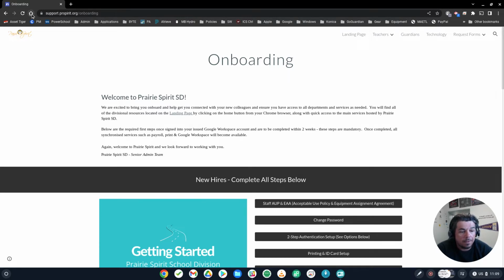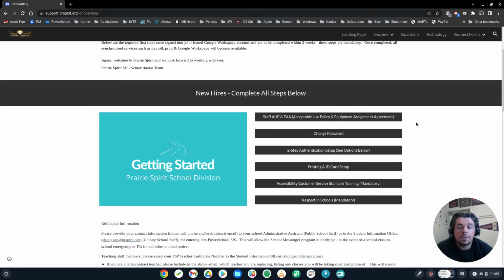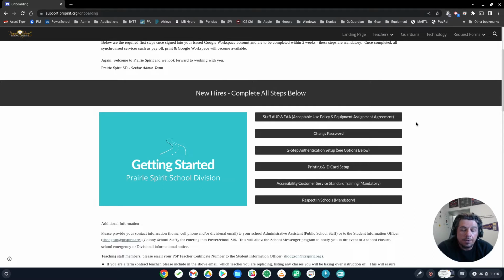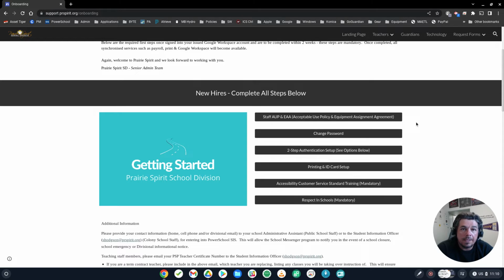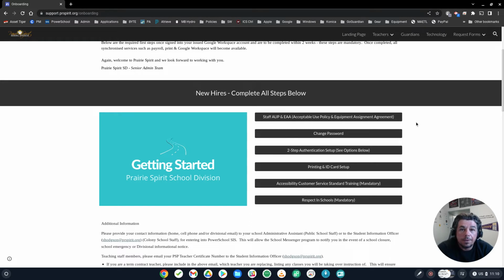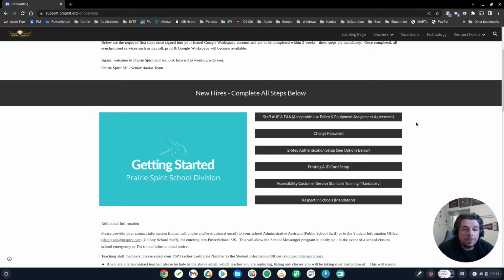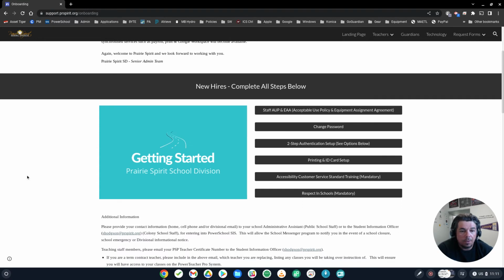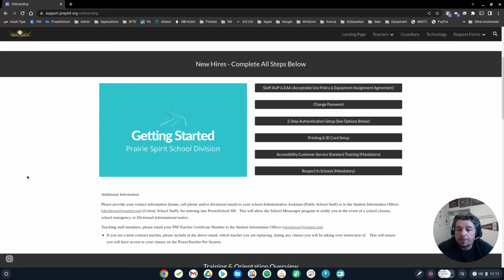Prairie Spirit SD - Onboarding Guide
Walkthough of the required steps to complete when beginning employment with Prairie Spirit SD located